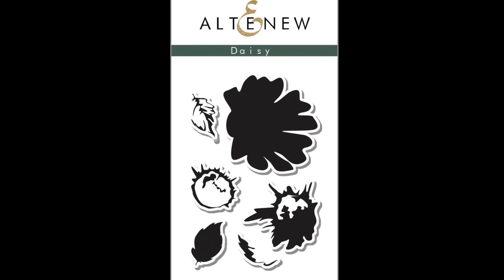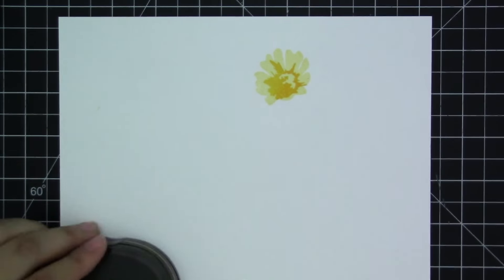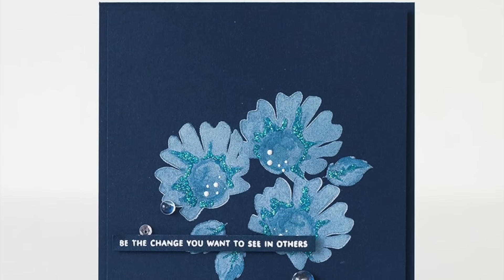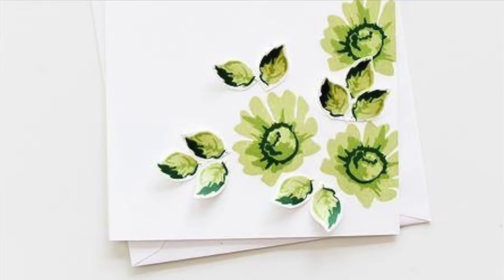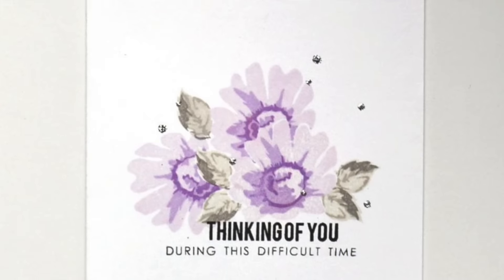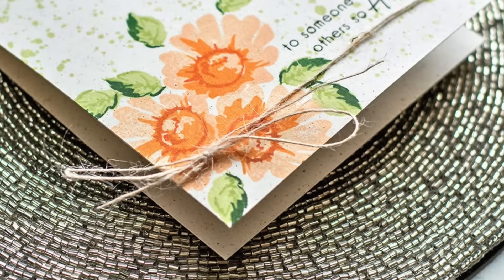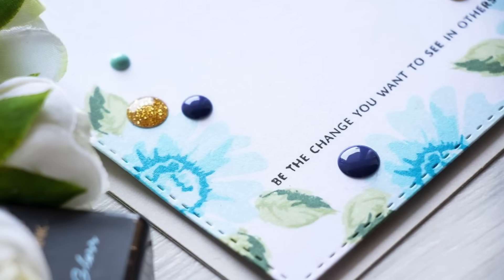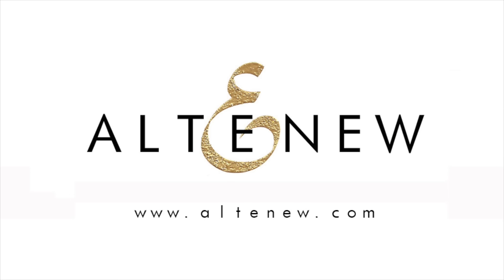Altenew Stamps Intro - Daisy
To find out more details on Daisy Stamp Set, please
This 3-layer Daisy stamp will help you create beautiful cards, tags or any other paper crafting project. Cute, affordable, and a great addition to our Vintage Flowers set.